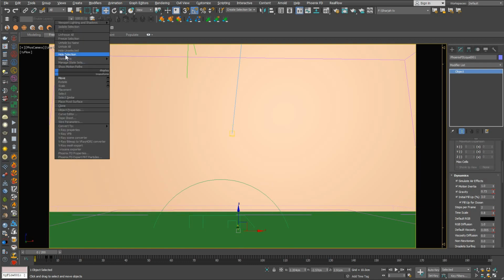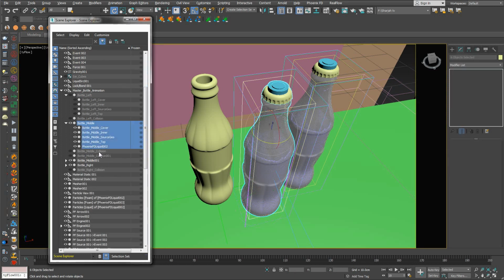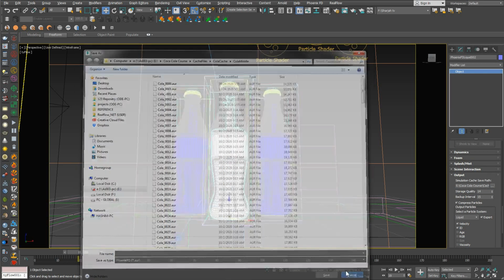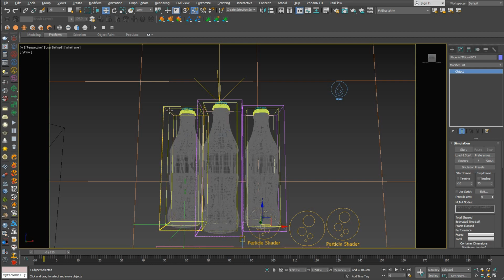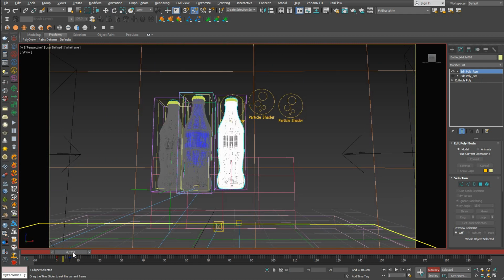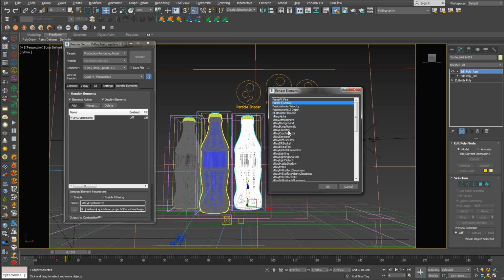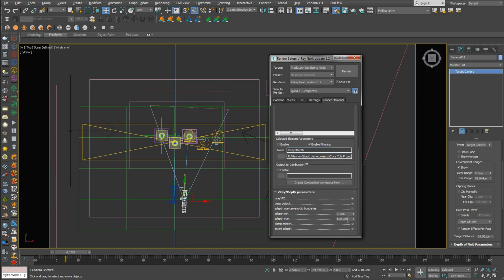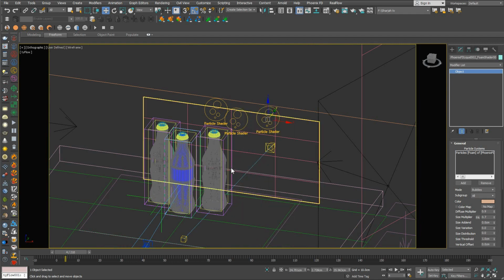TABLE-TOP COLA _ Chapter007_ RENDERING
Rendering the scene,

Its time to render the Coca shot!
Using Vray, we will setup the rendering settings to get some results and to learn more about Vray rendering passes.
We will do some draft rendering of our scene, and see how we can send one or two passes to the compositing software to reduce the render time and to have later control on the results.